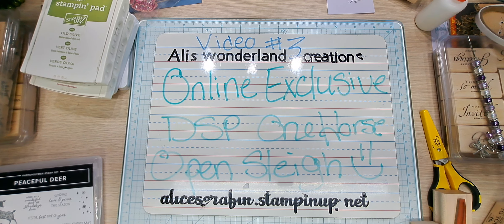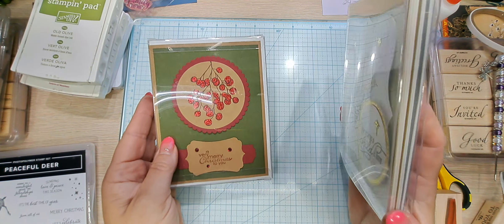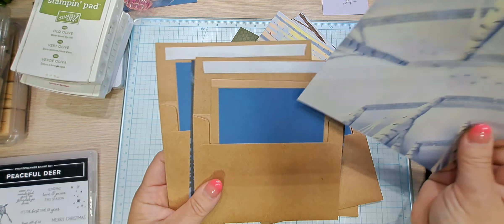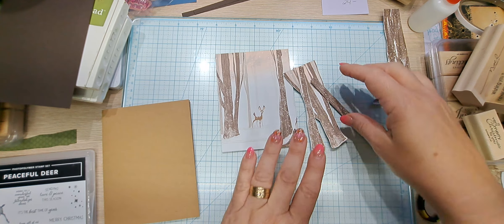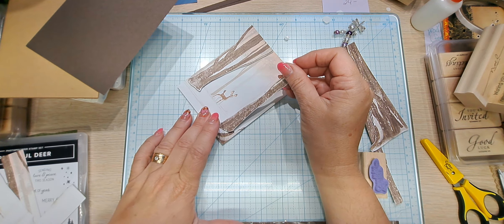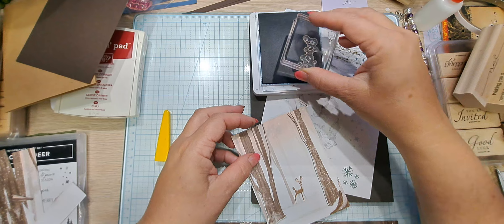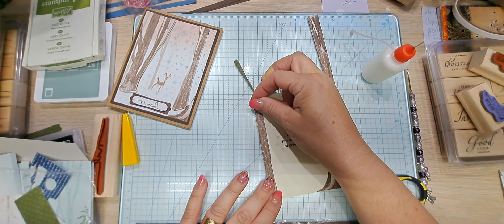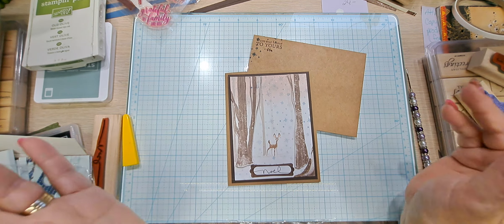Online Exclusive DSP One Horse Open Sleigh from Stampin'Up Vi see Video #3